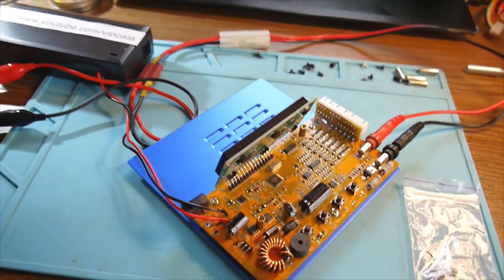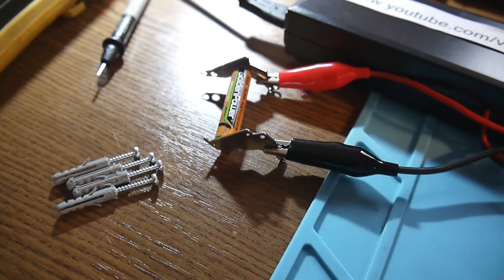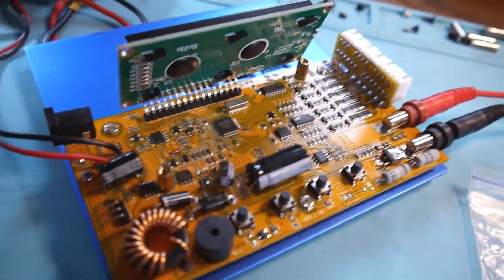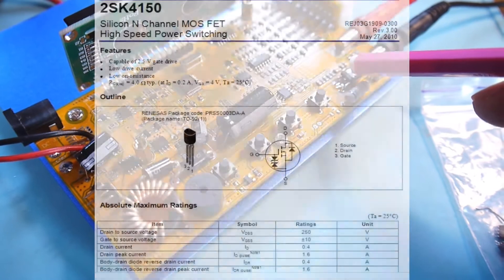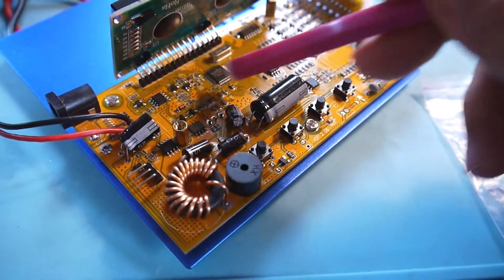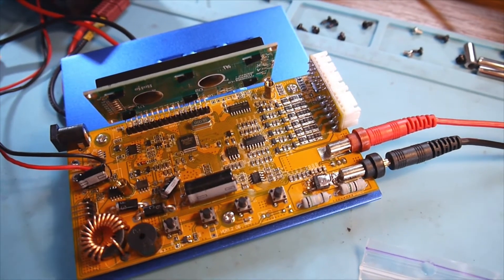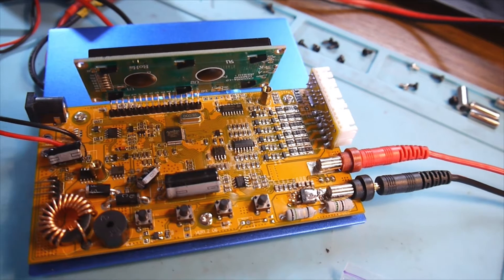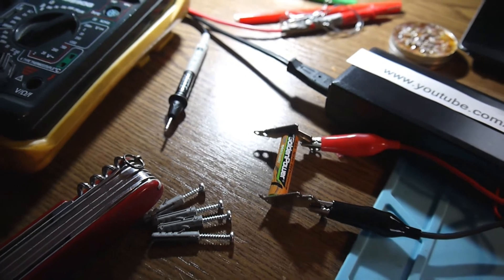IMAX B6 charging and discharging wrong values.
IMAX B6 Dual Power fix a charge or discharge misreported value, also added a N-Mosfet for better charging.
00:00 Description
01:11 Donor board
02:25 replace a transistor